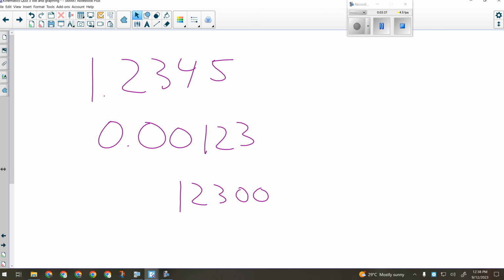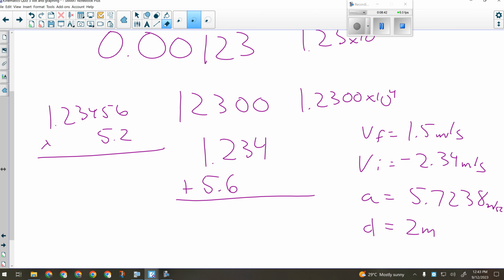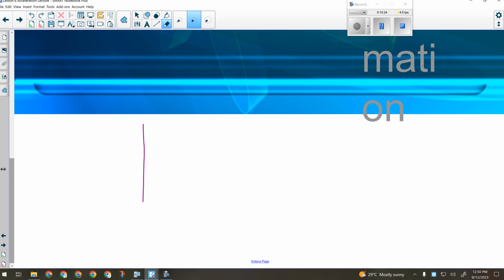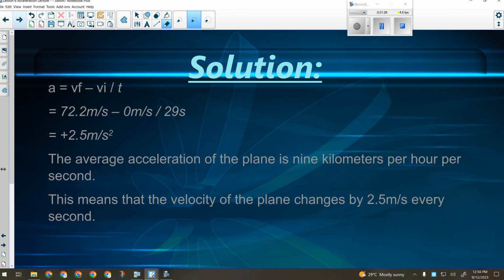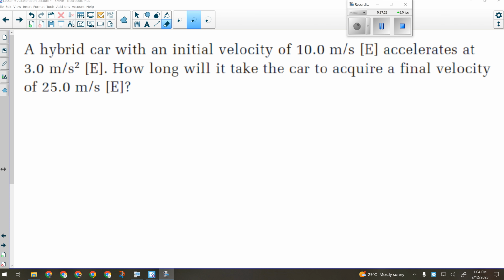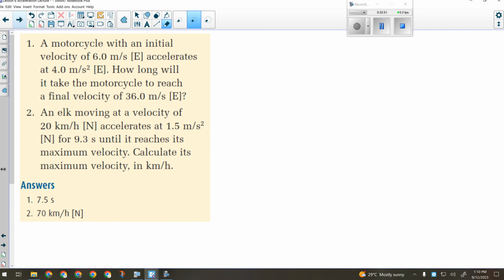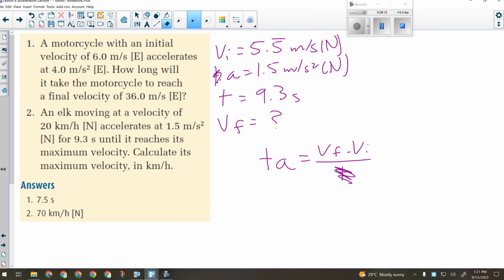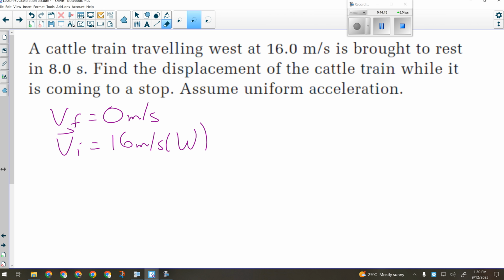Physics 20 Unit 1 Lesson 6 Acceleration Part 1